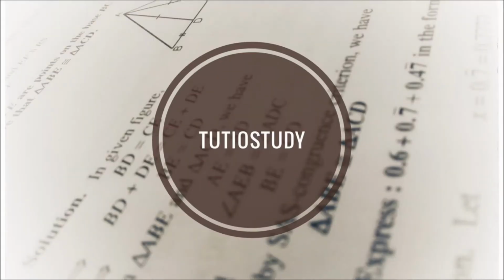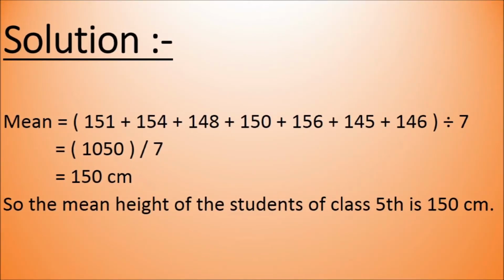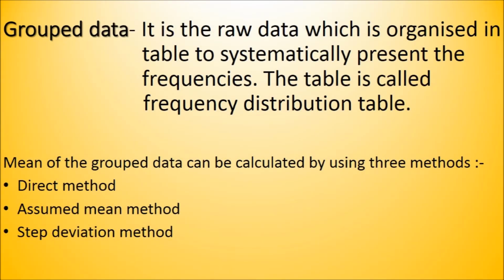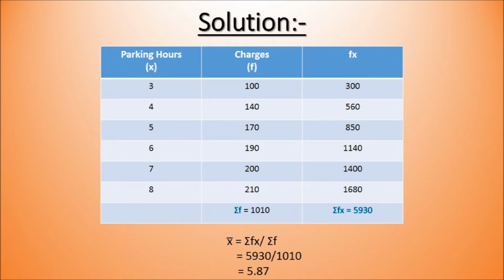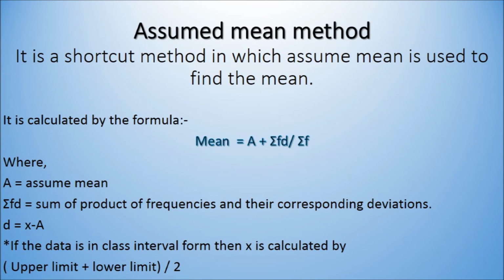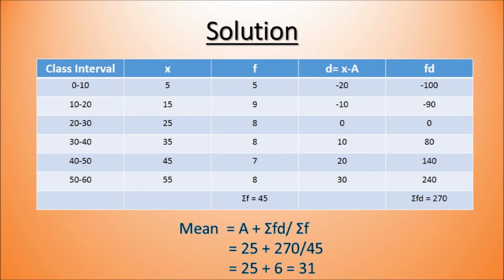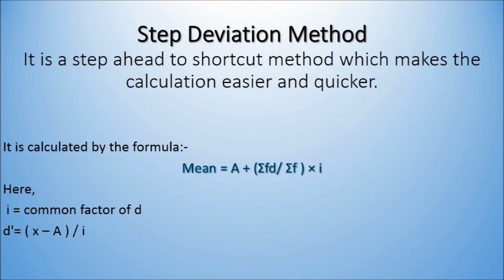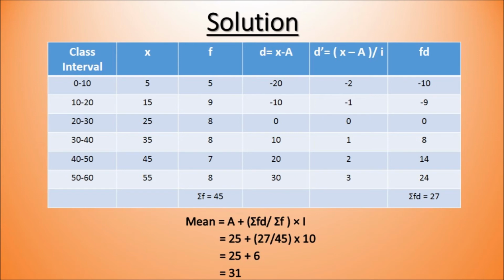Statistics Part II - Mean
New video up. Clear your doubts with the new video and excel in your exams with tutiostudy.